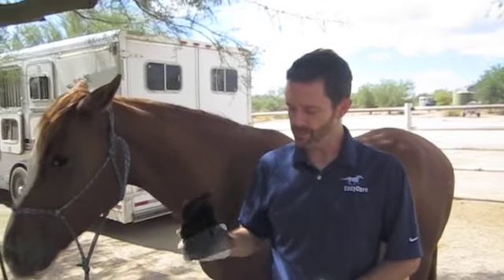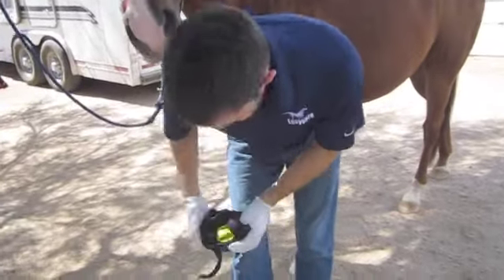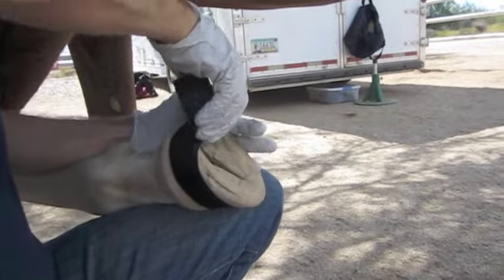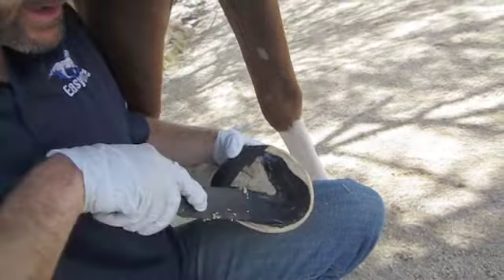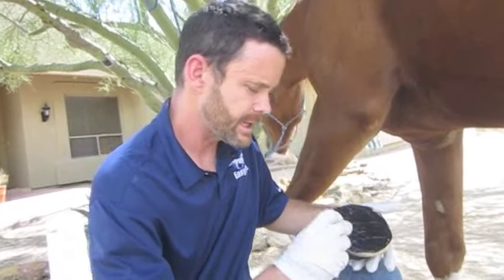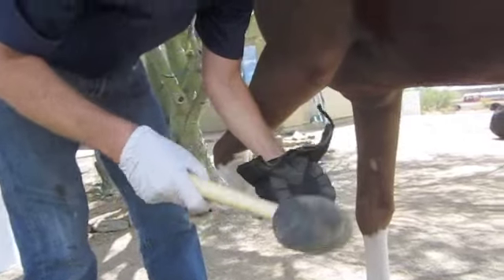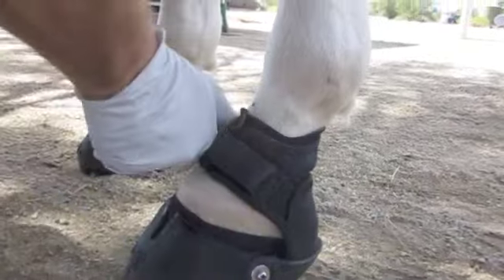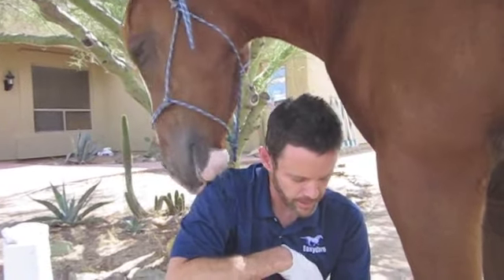Using Easyboot Gloves with Sikaflex 227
Goober hoof pack is no longer available, but the same principle applies for the Sikaflex 227 application that EasyCare carries.